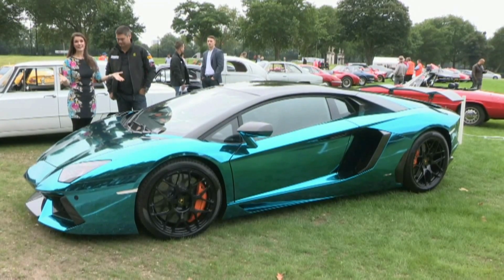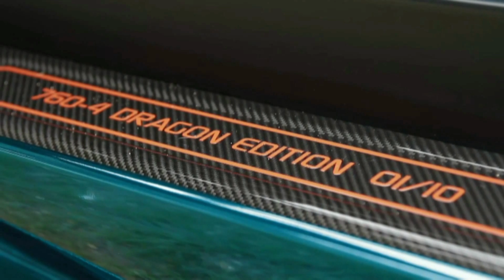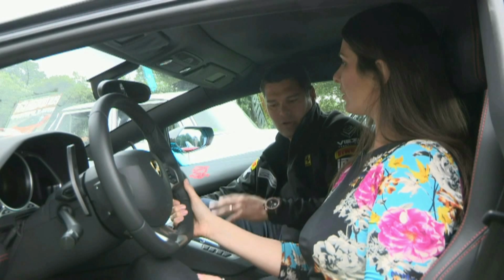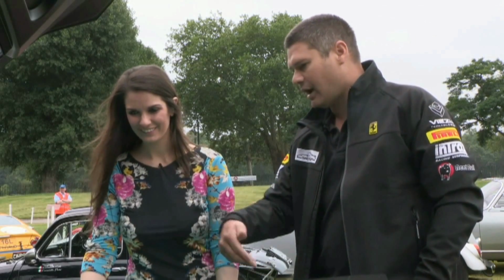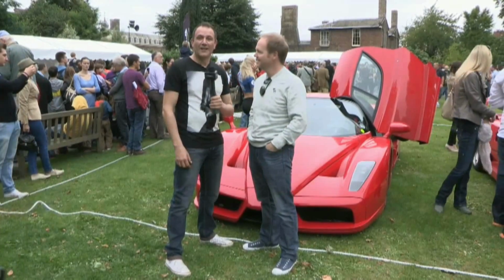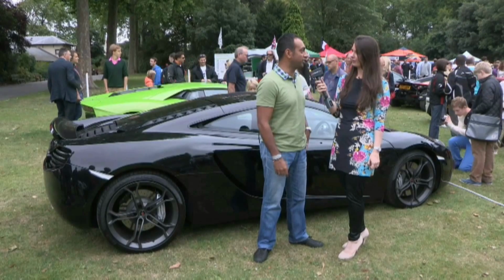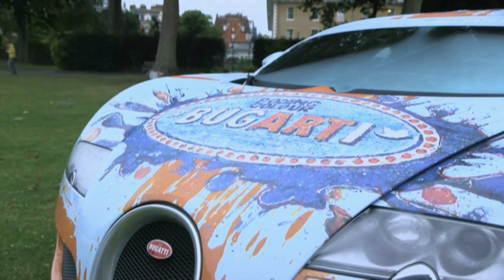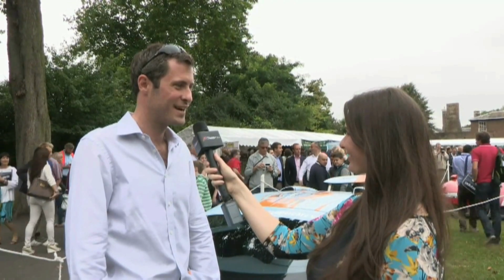Chelsea Auto Legends - 2012 - Part 1